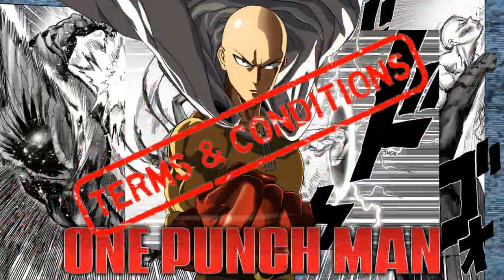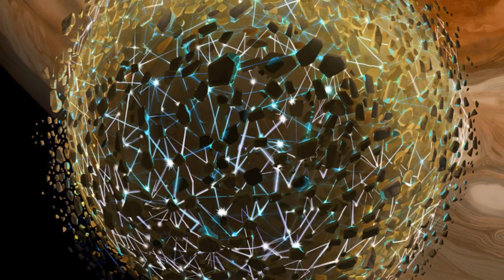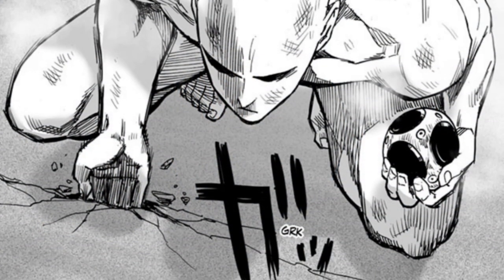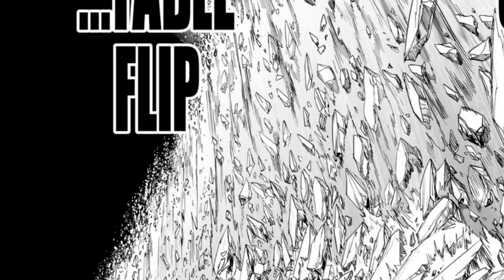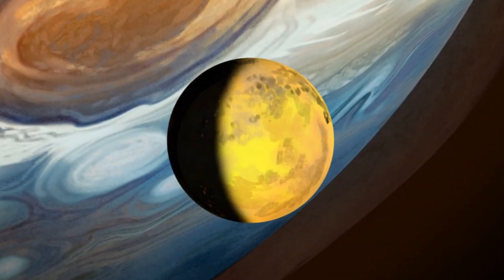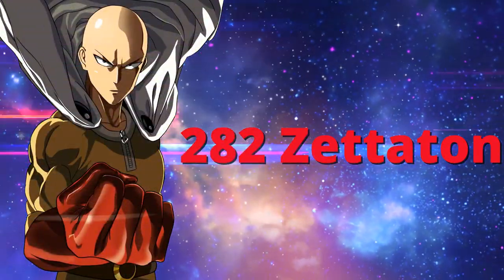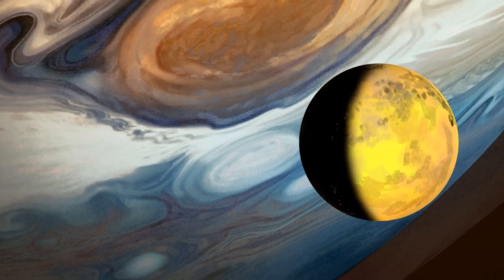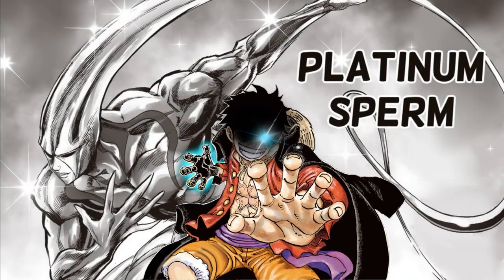Saitama's Moon Destroying "Serious Table Flip" (One Punch Man Calculation)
A few weeks ago in the One Punch Man manga, Saitama, the One Punch Man himself, conditions apply, used his "Serious Table Flip" to flip Io, one of Jupiter's many moons, nearly inside out. This particular feat was one that me, and many other thought that we might not get, especially to this level. In the Web-comic he flipped a large section of the ground that he and Garou were fighting on (Big Deal...), but in the manga, like I said before, he flipped a moon. So join me as today we calculate this feat and discover its power.